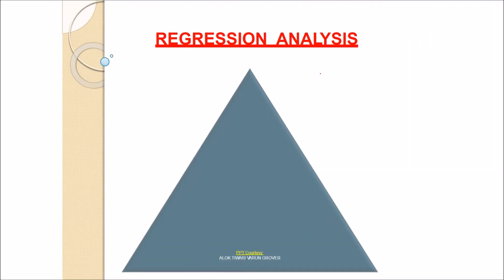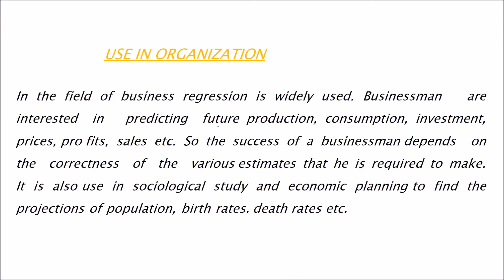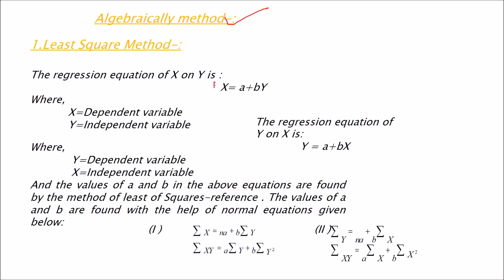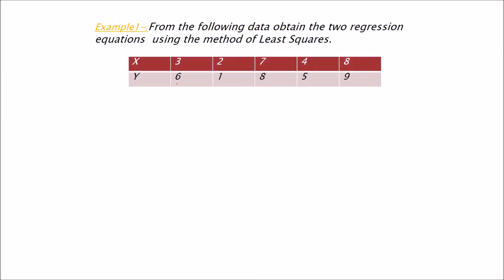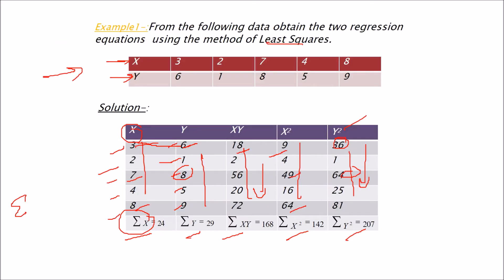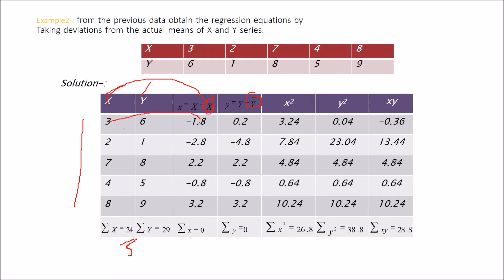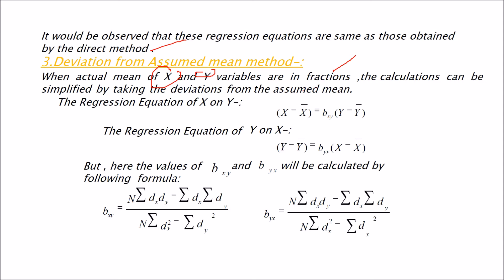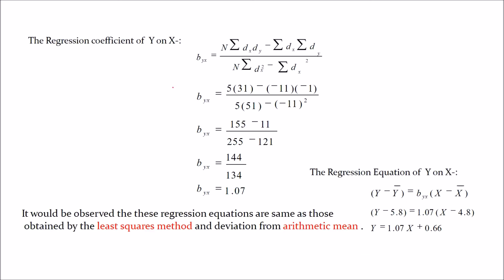WHAT IS REGRESSION ANALYSIS|REGRESSION ANALYSIS WITH EXAMPLES